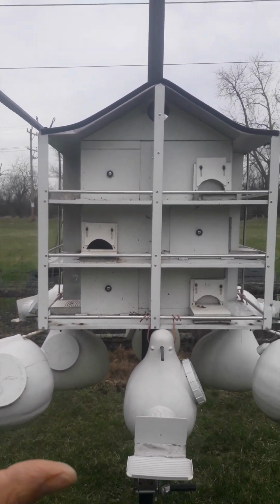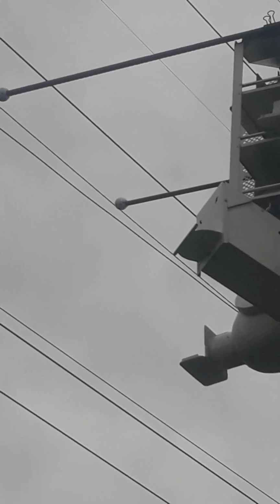How to open a Purple Martin house for returning purple martins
this little trick will help reduce the amount of pest birds that want to take over the Martin house